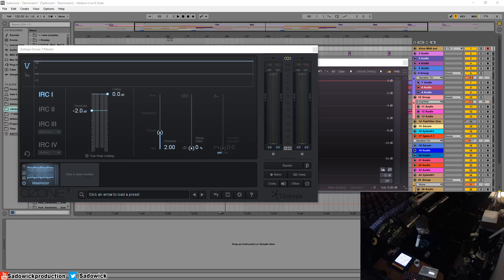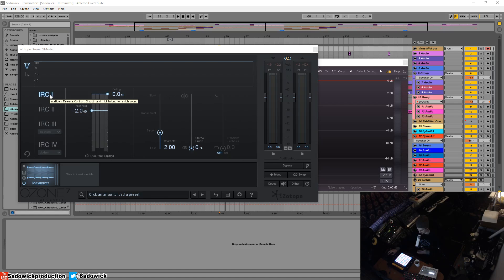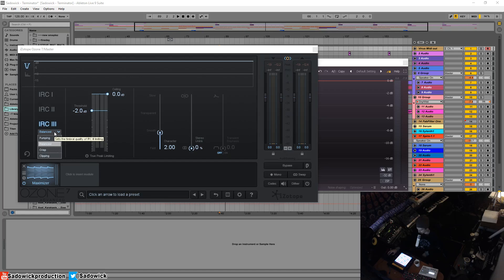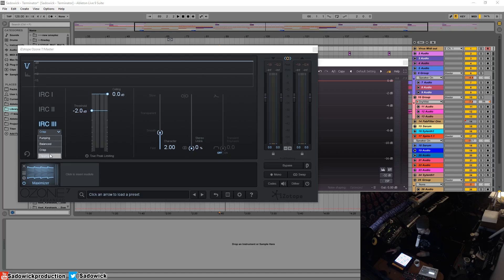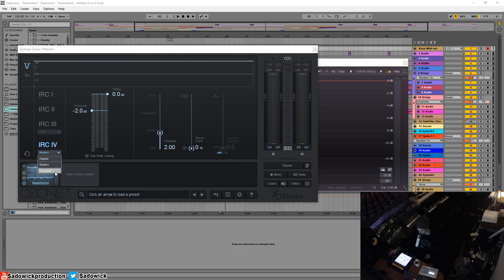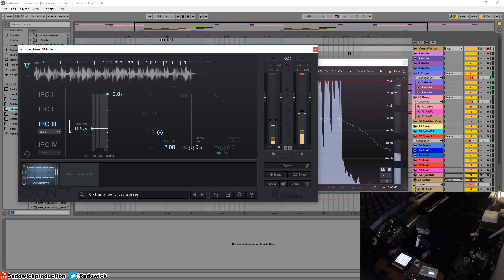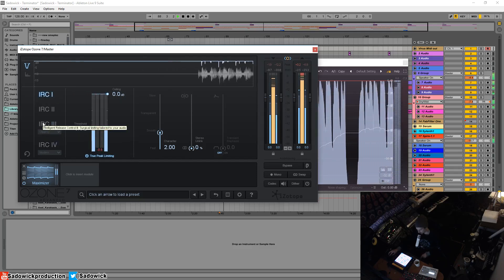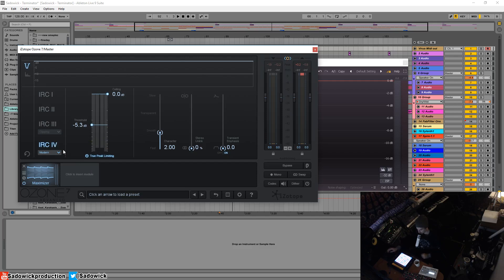Izotope Ozone 7 Tutorial 13 - IRC Modes Explained